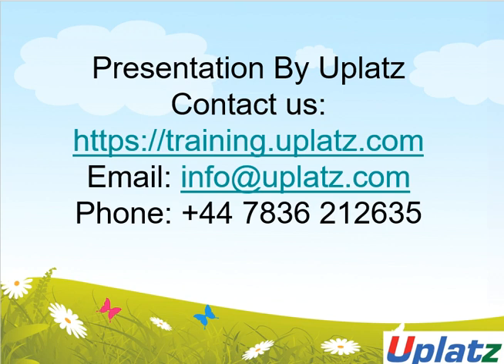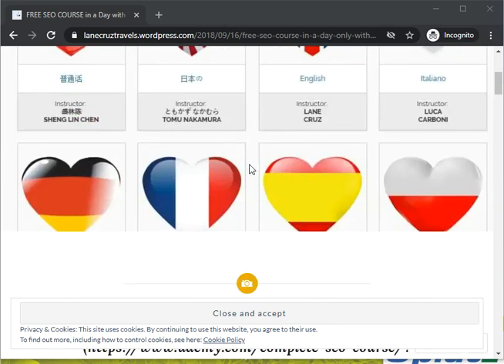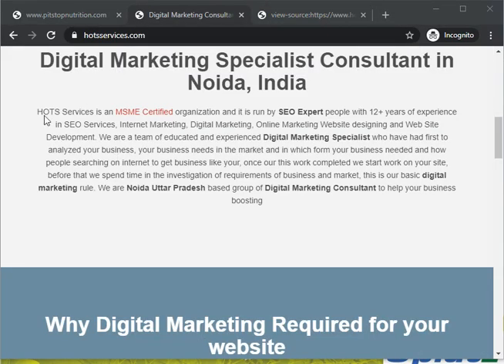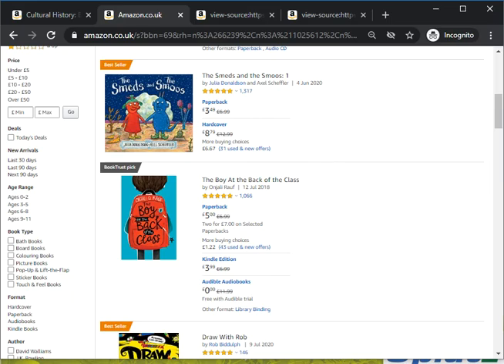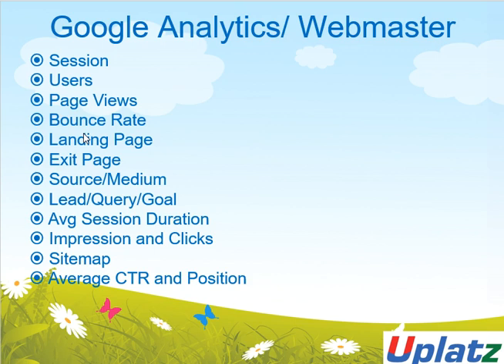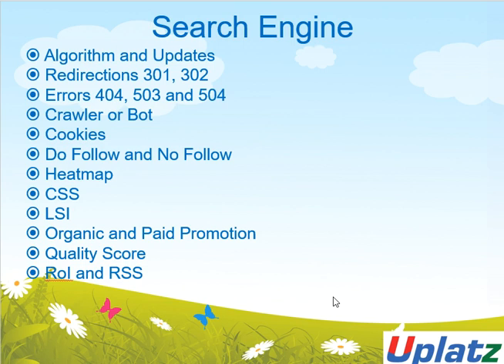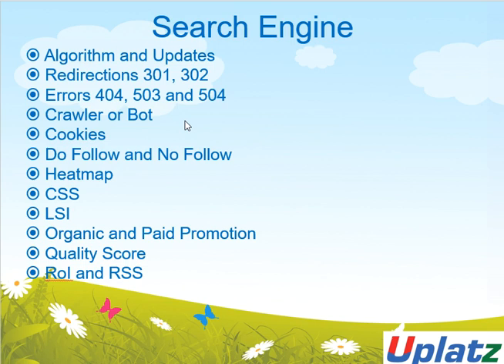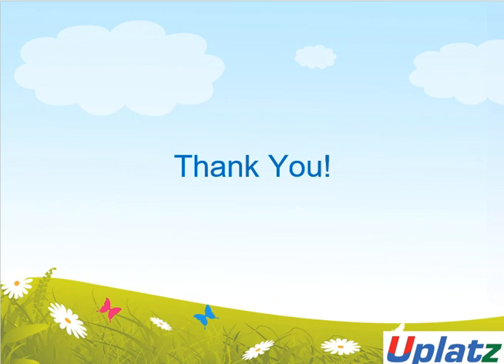Digital Marketing Terminology | Digital Marketing Course Tutorial | Learn Online Marketing | Uplatz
Digital Marketing session by Uplatz introduces you to the world of Digital Marketing and its terminology. Become a Digital Marketing Specialist today.

Digital marketing encompasses a wide range of strategies and techniques used to promote products, services, or brands using digital channels and technologies. Understanding the terminology used in digital marketing is essential for implementing effective campaigns and strategies. Here are some key digital marketing terms:

1. SEO (Search Engine Optimization): The practice of optimizing a website or online content to improve its visibility and ranking in search engine results pages (SERPs), thereby driving organic (non-paid) traffic.
2. SEM (Search Engine Marketing): A form of online advertising that involves promoting websites by increasing their visibility in search engine results pages through paid advertising.
3. PPC (Pay-Per-Click): A digital advertising model where advertisers pay a fee each time their ad is clicked. It is commonly used in search engine advertising and social media advertising.
4. CTR (Click-Through Rate): The percentage of people who click on an ad or link compared to the number of times the ad or link was shown. It is used to measure the effectiveness of online advertising campaigns.
5. CPC (Cost-Per-Click): The amount an advertiser pays for each click on their ad in a PPC campaign.
6. CPM (Cost-Per-Thousand Impressions): The cost an advertiser pays for one thousand ad impressions (views) of their ad.
7. Conversion Rate: The percentage of website visitors who take the desired action, such as making a purchase, signing up for a newsletter, or filling out a form.
9. Landing Page: A specific web page that a user is directed to after clicking on an ad or CTA. It is designed to convert visitors into leads or customers.
10. Content Marketing: The strategy of creating and distributing valuable and relevant content to attract and engage a target audience. It aims to build brand awareness, establish authority, and drive customer loyalty.
11. Social Media Marketing: The use of social media platforms (e.g., Facebook, Twitter, Instagram) to promote products or services, engage with audiences, and build brand presence.
12. Email Marketing: The use of email to communicate with potential or existing customers, share promotional content, and nurture leads.
13. Lead Generation: The process of attracting and capturing potential customers (leads) who have shown interest in a product or service.
14. A/B Testing: A method of comparing two versions of a web page, email, or ad to determine which one performs better in terms of conversion rates or other metrics.
15. ROI (Return on Investment): The measure of the profitability of a marketing campaign or investment, calculated by comparing the gains from the campaign to its costs.
16. Analytics: The process of collecting, measuring, and analyzing data from digital marketing efforts to gain insights and make data-driven decisions.

These are just a few essential digital marketing terms. The digital marketing landscape is dynamic and continually evolving, so staying updated on the latest terminology and trends is crucial for successful digital marketing campaigns.